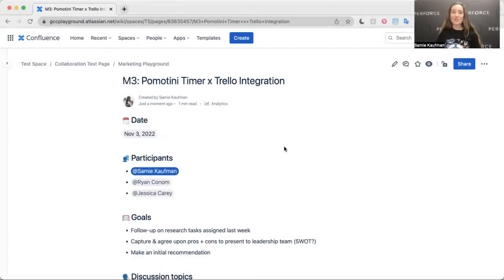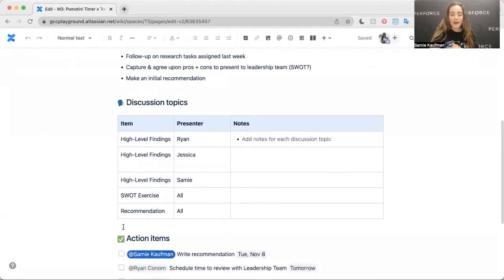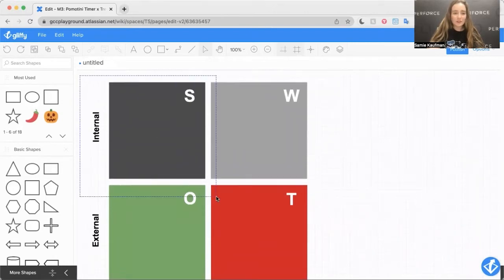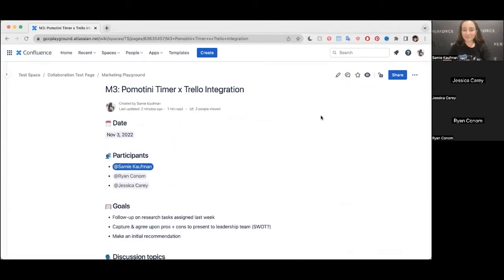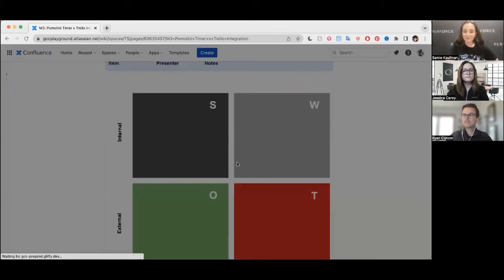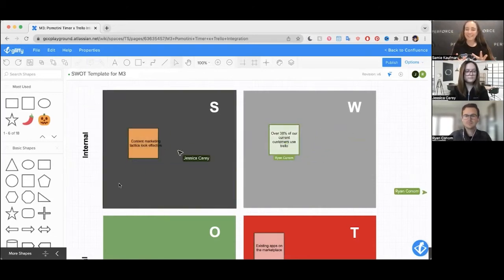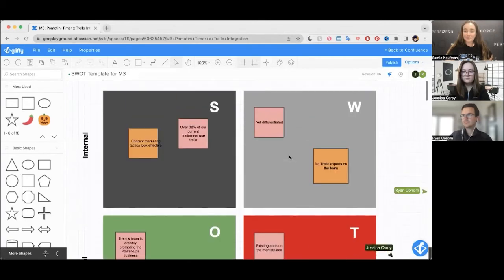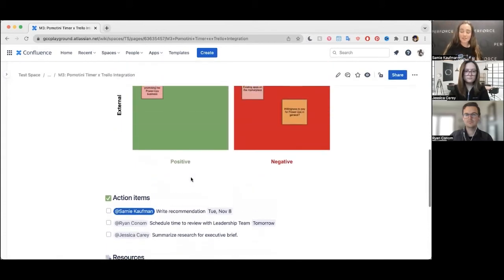Tutorial: Real-Time Collaboration in Gliffy Diagrams for Confluence Cloud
Gliffy’s real-time collaboration features for Confluence Cloud make it possible for teams to create and edit diagrams together. Learn how you and your teammates can drag and drop the shapes you’ll need to make diagrams and flowcharts in Confluence without missing a beat. Use this feature to keep your Confluence documentation up-to-date, share ideas, and collaborate on process diagrams, flowcharts, and more.

In this quick tutorial, you’ll learn how to start a collaboration session while making a diagram in Confluence. To follow along, you’ll need access to Gliffy Diagrams for Confluence Cloud.

We’ll cover:
🔹 How to start making a diagram in Confluence
🔹 The best ways to bring your teammates into Gliffy for a collaboration session
🔹 Features that make it easy to focus on your work while collaborating
🔹 How to track what other users are working on
🔹 ...and more!

Totally new to Confluence?

Gliffy is the leading app for diagramming in Confluence or Jira. You can learn more about our Confluence and Jira apps